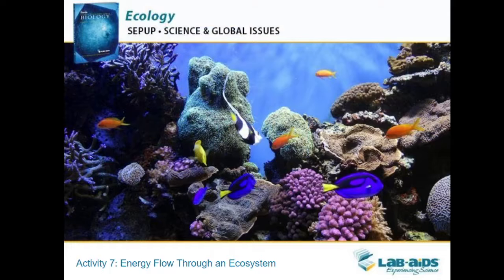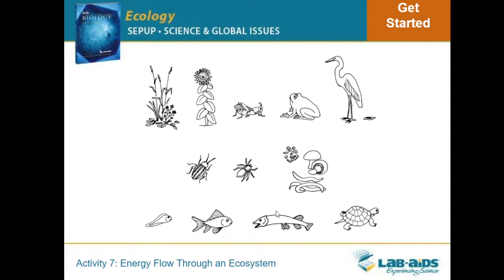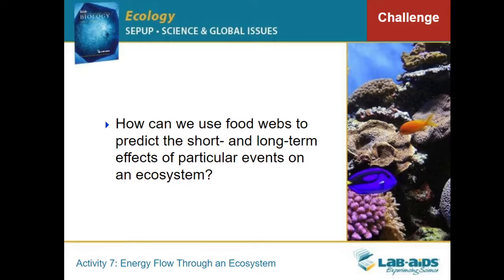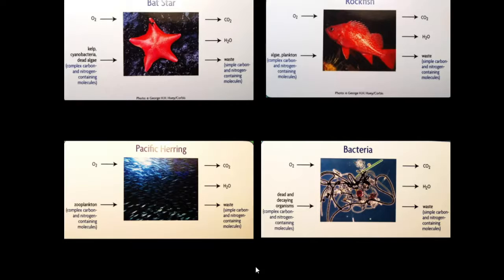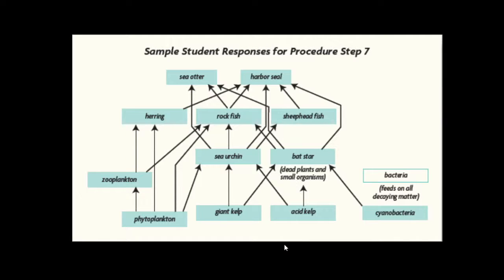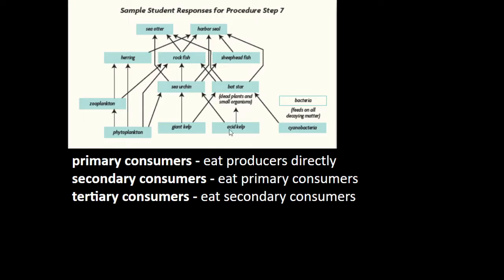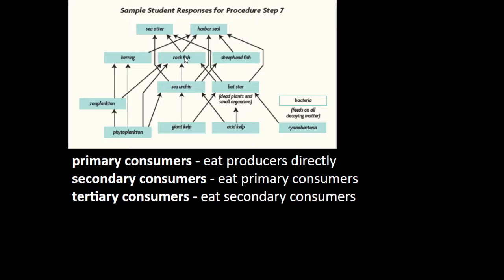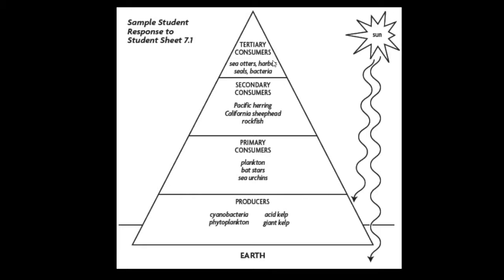Ecology: Energy Flow Through an Ecosystem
A quick recap of our ecology activity 7 on energy flow through an ecosystem.